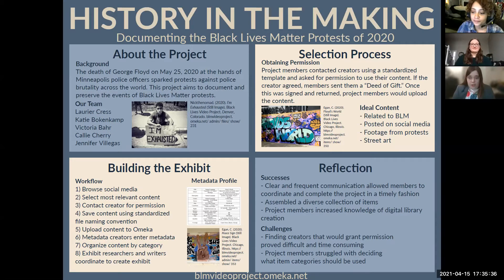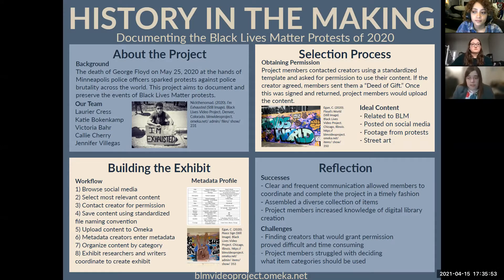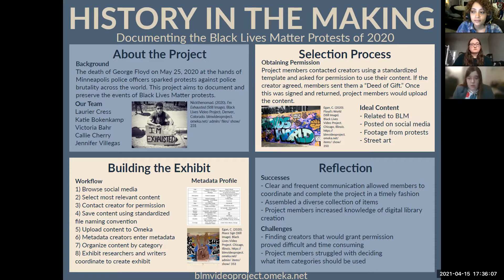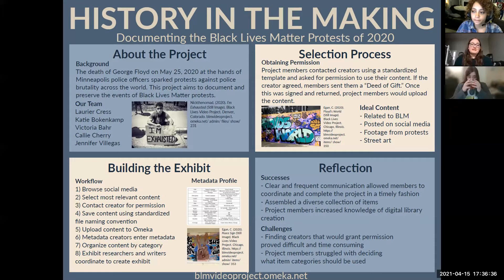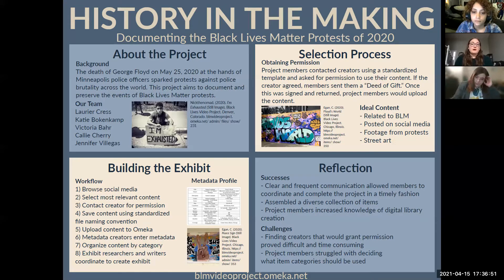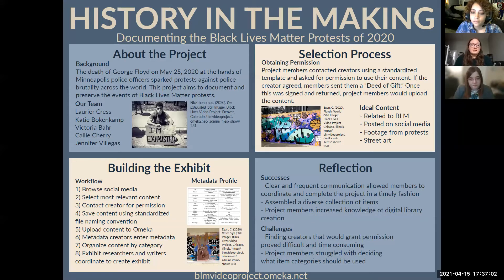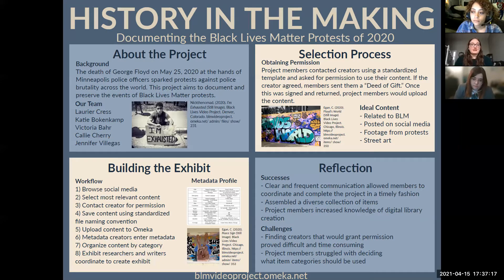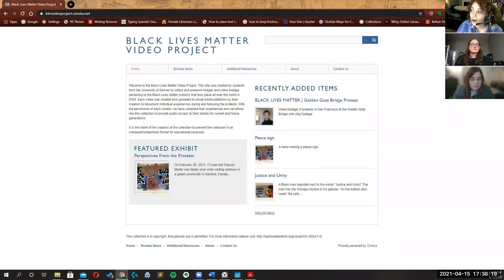The Black Lives Matter Video Project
The Black Lives Matter Video Project: Building a Digital Collection for the Preservation of Social Justice Materials. The Black Lives Matter Video Project (BLMVP) is a digital collection created by a small team of LIS students from the University of Denver to document the Black Lives Matter protests that took place during the summer of 2020. As events continued to unfold, protesters uploaded what they saw onto social media platforms. The BLMVP collection consists of 27 born digital objects created and uploaded by protestors onto platforms such as YouTube, TikTok, Instagram, and Facebook. The collection encompasses depictions of police and protestor interactions, BLM street art, peaceful protests, and demonstrations. This poster describes the students’ process while building the digital collection.